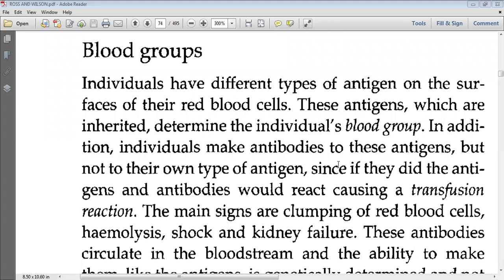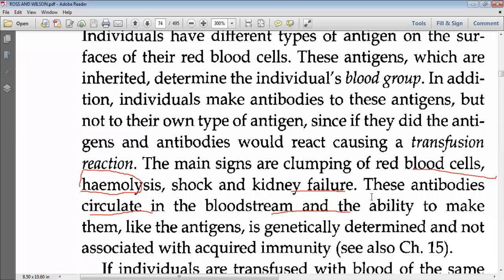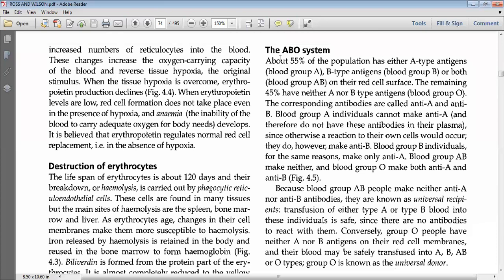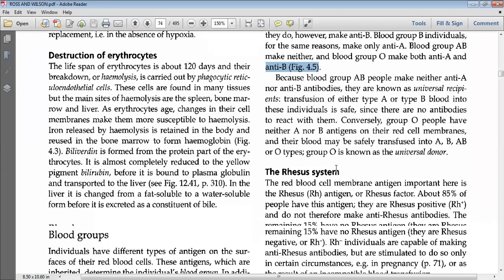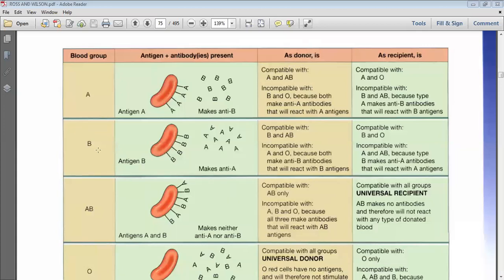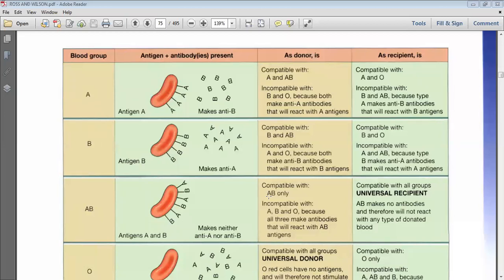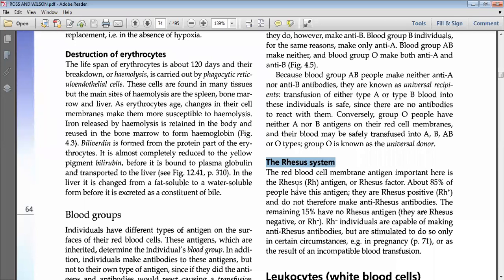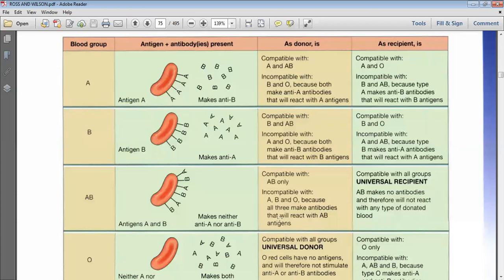ABO blood group system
The ABO system
About 55% of the population has either A-type antigens
(blood group A), B-type antigens (blood group B) or both
(blood group AB) on their red cell surface. The remaining
45% have neither A nor B type antigens (blood group O).
The corresponding antibodies are called anti-A and anti-
B. Blood group A individuals cannot make anti-A (and
therefore do not have these antibodies in their plasma),
since otherwise a reaction to their own cells would occur;
they do, however, make anti-B. Blood group B individuals,
for the same reasons, make only anti-A. Blood group AB
make neither, and blood group O make both anti-A and
anti-B.
Because blood group AB people make neither anti-A
nor anti-B antibodies, they are known as universal recipients:
transfusion of either type A or type B blood into
these individuals is safe, since there are no antibodies
to react with them. Conversely, group O people have
neither A nor B antigens on their red cell membranes,
and their blood may be safely transfused into A, B, AB
or O types; group O is known as the universal donor.
The Rhesus system
The red blood cell membrane antigen important here is
the Rhesus (Rh) antigen, or Rhesus factor. About 85% of
people have this antigen; they are Rhesus positive (Rh+)
and do not therefore make anti-Rhesus antibodies. The
remaining 15% have no Rhesus antigen (they are Rhesus
negative, or Rh~). Rh~ individuals are capable of making
anti-Rhesus antibodies, but are stimulated to do so only
in certain circumstances, e.g. in pregnancy (p. 71), or as
the result of an incompatible blood transfusion.